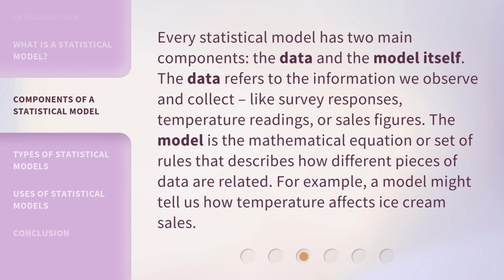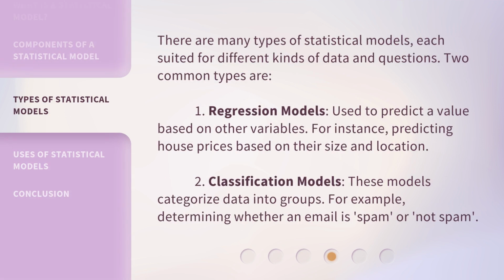Understanding "Statistical Models": A Simple Guide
Demystifying Statistical Models: A Simple Guide • Discover the secrets behind statistical models in this concise and engaging guide. Learn how to understand and interpret statistical models in a simple and accessible way, demystifying the complexities. Perfect for beginners and those seeking a clear understanding of statistical modeling.

00:00 • Introduction - Understanding "Statistical Models": A Simple Guide
00:34 • What is a Statistical Model?
01:03 • Components of a Statistical Model
01:32 • Types of Statistical Models
02:06 • Uses of Statistical Models